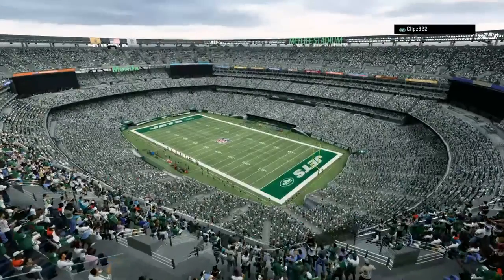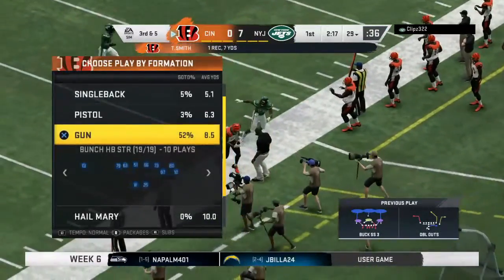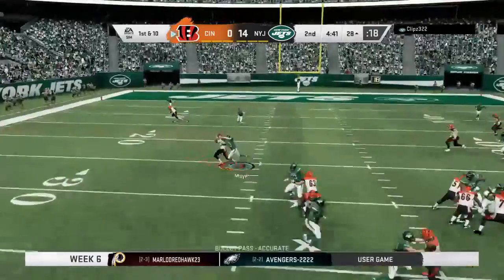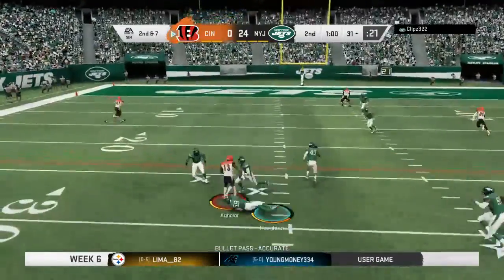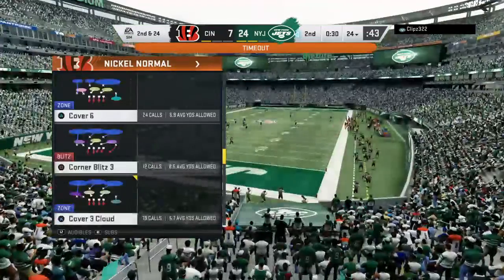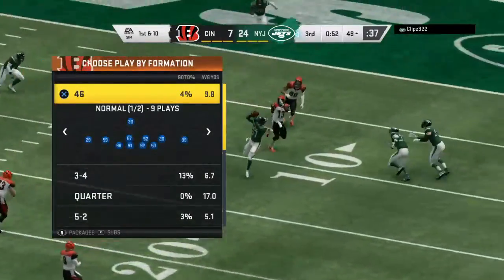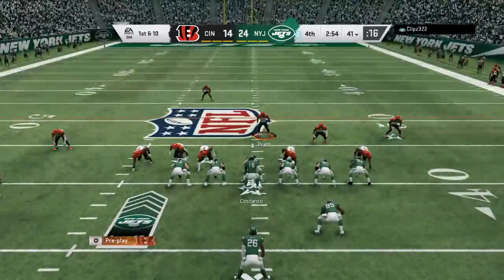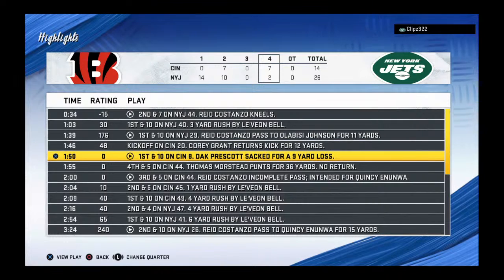Beats_Pros's Live PS4 Broadcast